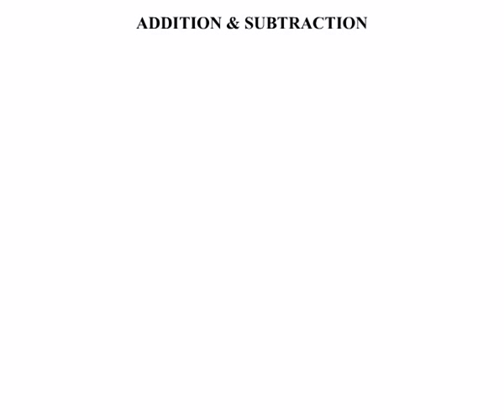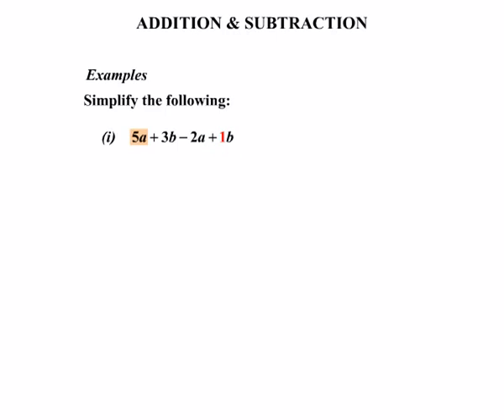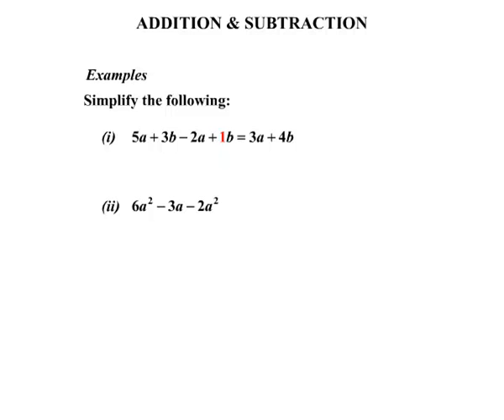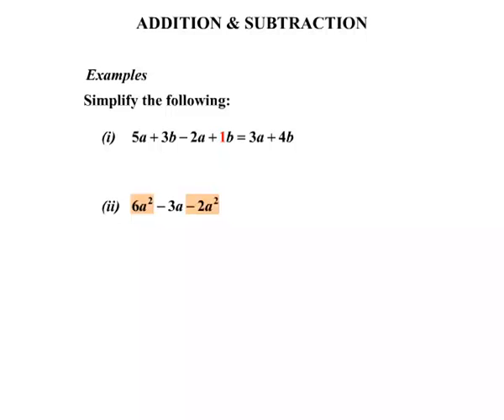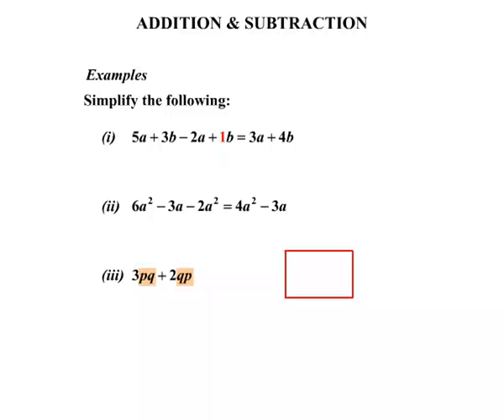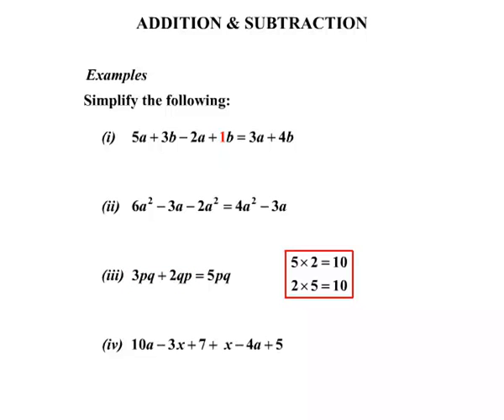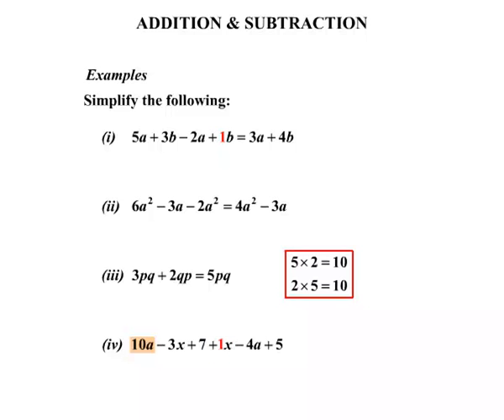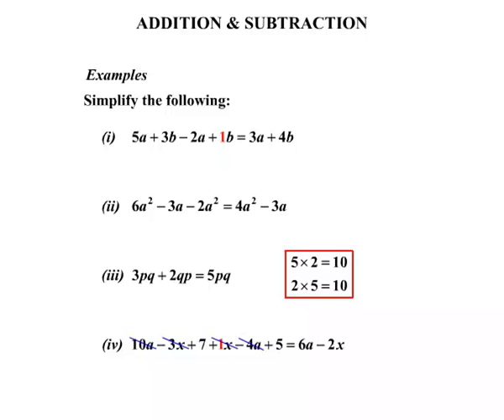Year 11 and 12 General Maths - Algebraic Expressions: Addition and Subtraction